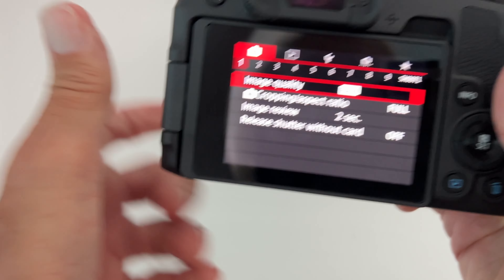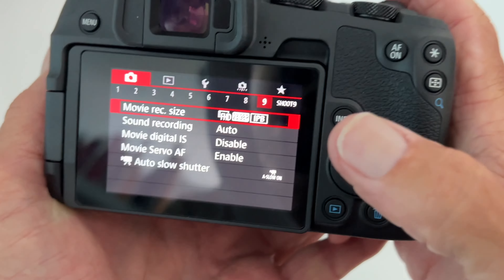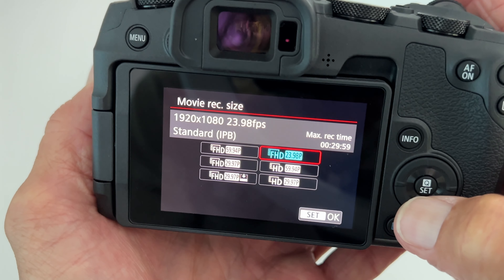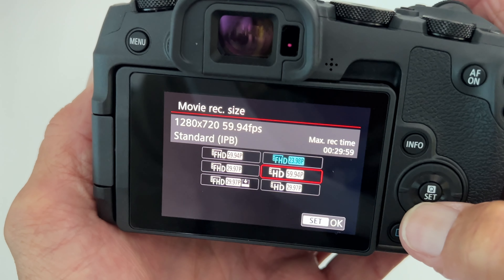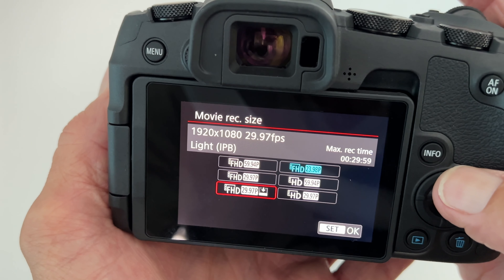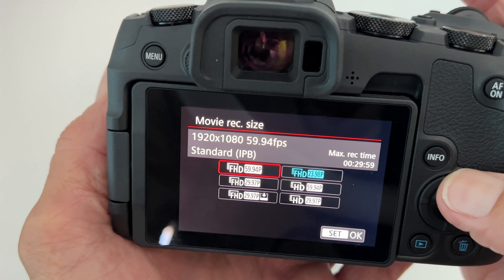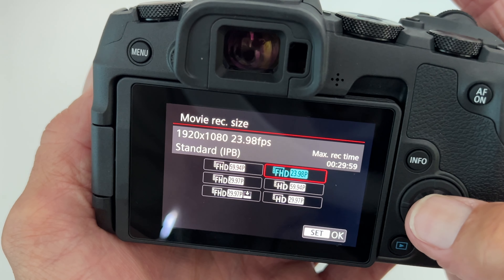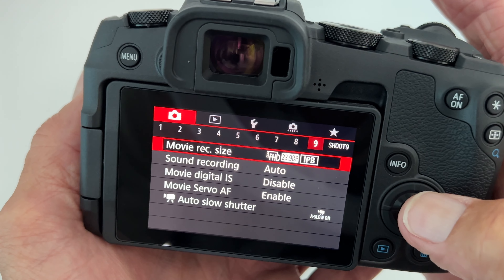How to change the video size on Canon EOS RP Mirrorlrss Camera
Canon EOS RP Full-Frame Mirrorless Interchangeable Lens Camera + RF24-105mm Lens F4-7.1 is STM Lens Kit- Compact and Lightweight for Traveling and Vlogging. Compact, Lightweight and High-Quality RF Lens with a Versatile Zoom Range of 24-105 millimeter
Optical Image Stabilization at up to 5 stops of shake correction
Maximum Magnification of 0.4x and Minimum Focusing Distance of 0.66 feet in Auto Focus.
Maximum Magnification of 0.5x and Minimum Focusing Distance of 0.43 ft. when using Center Focus Macro.
Use the EOS Utility Webcam Beta Software (Mac and Windows) to turn your Canon camera into a high-quality webcam, or do the same using a clean HDMI output.
Video capture resolution: 4K UHD 2160p